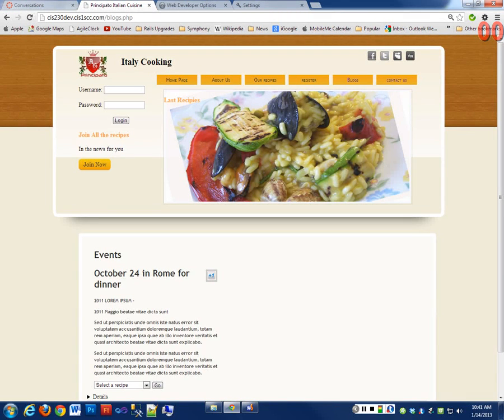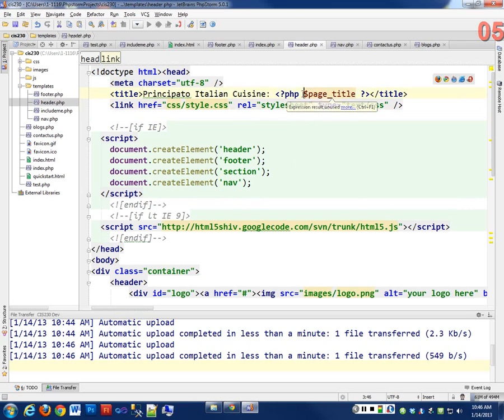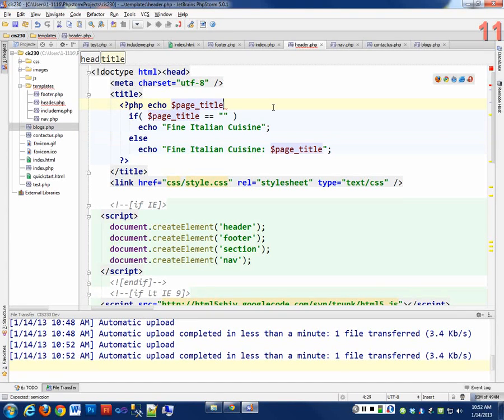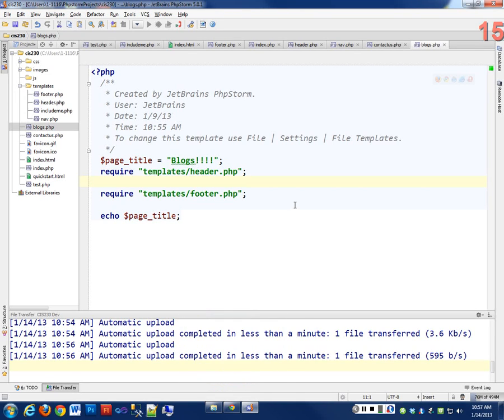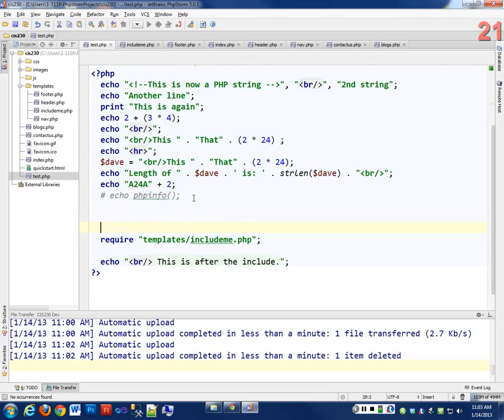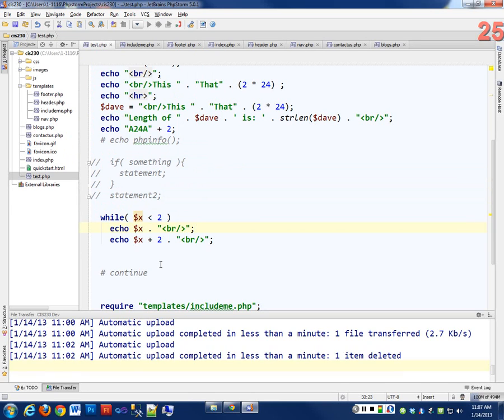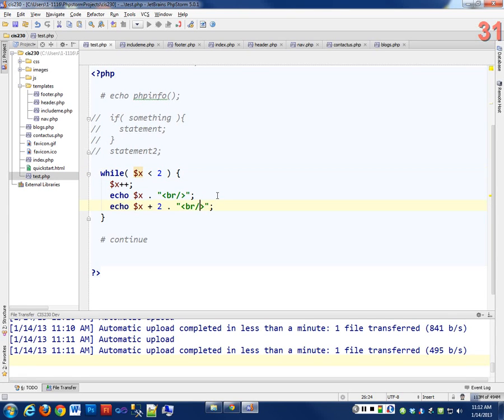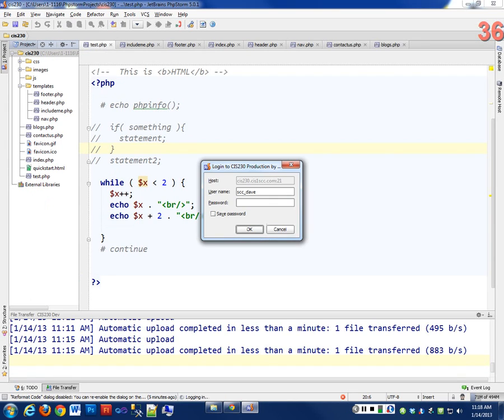Introduction to PHP - Day 3 - Variables and injecting data into templates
How to set variables that are used throughout your partial templates.